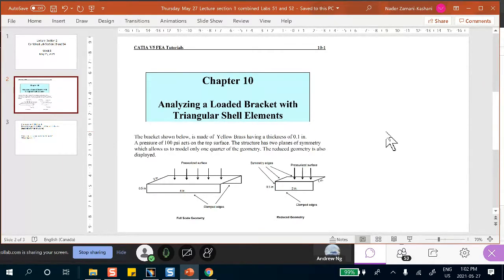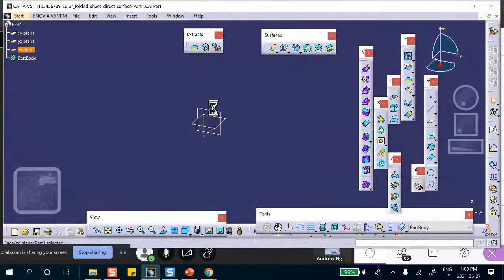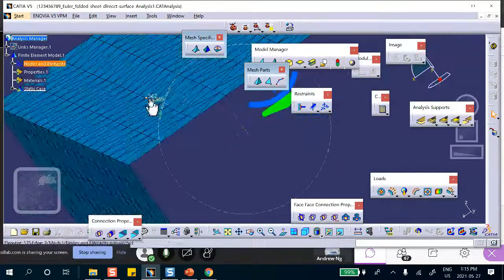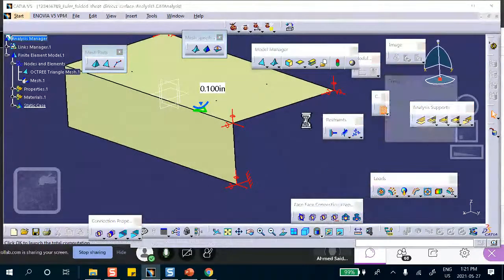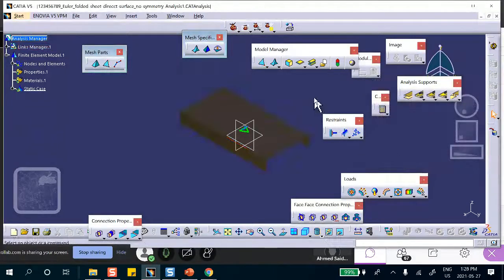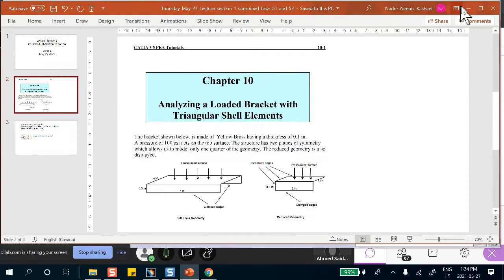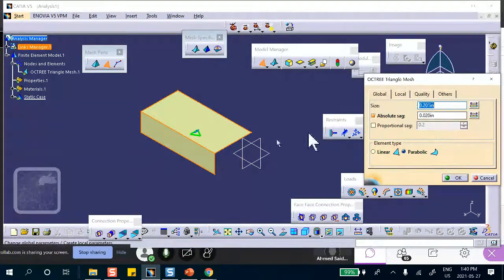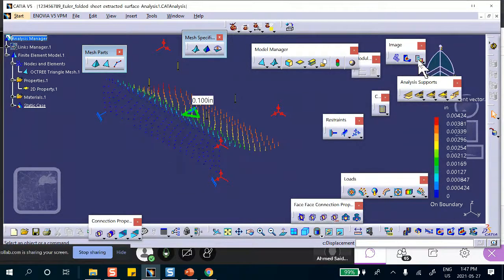Week 3, Lecture 2, MECH4259, Summer 2021, Edited Version